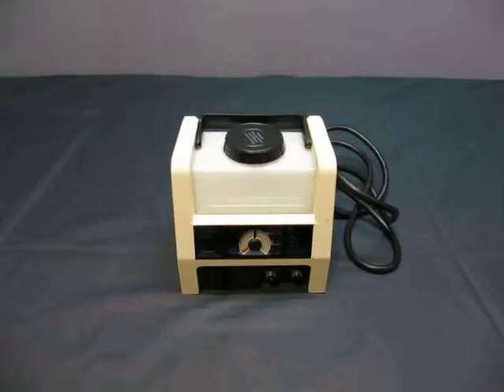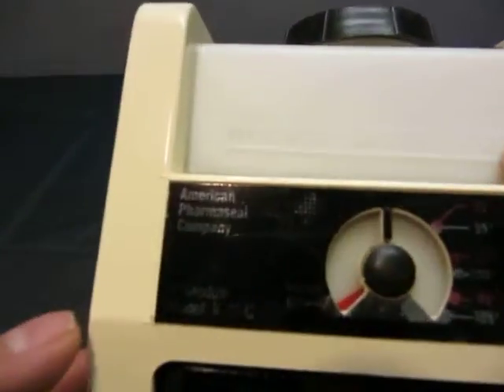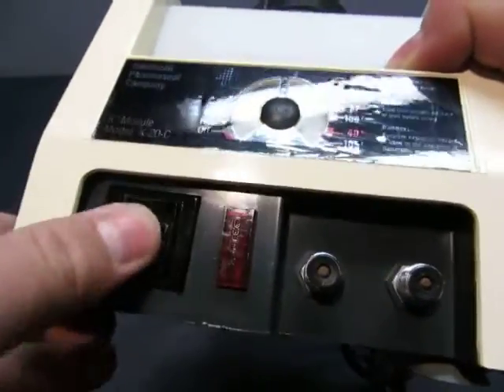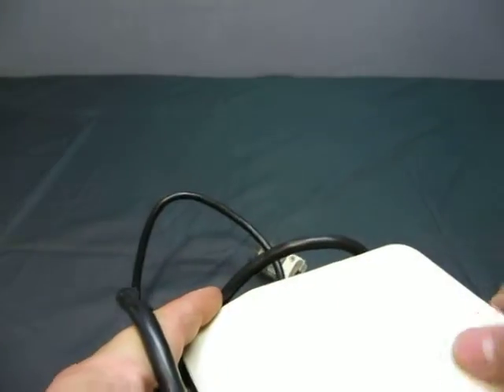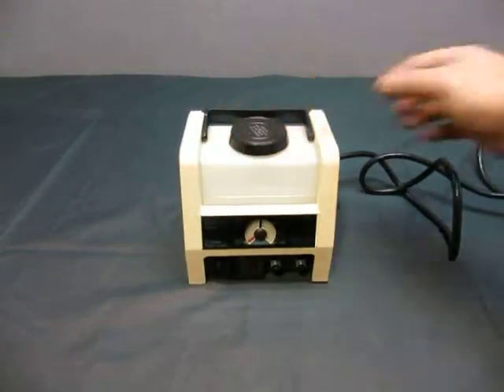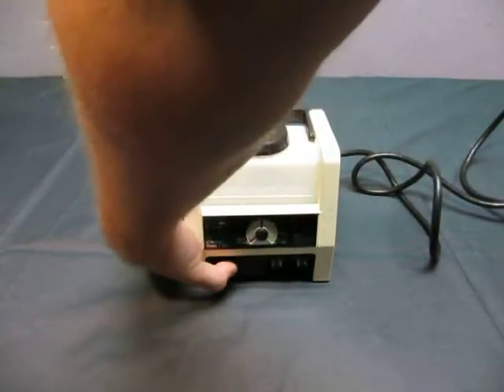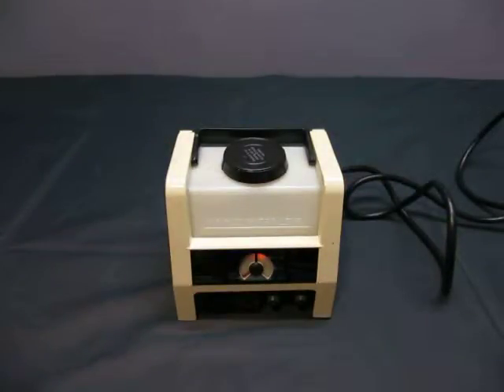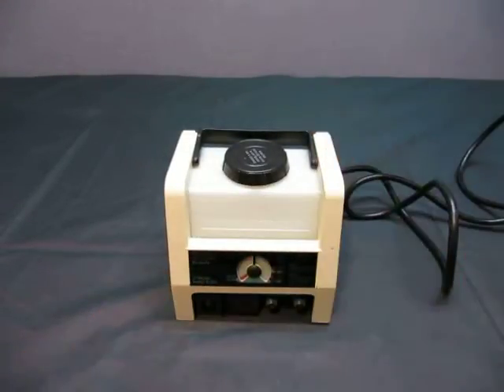9227 2898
Ebay Auction